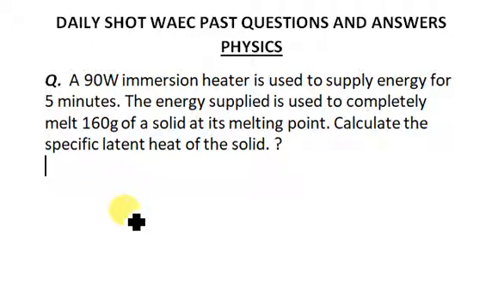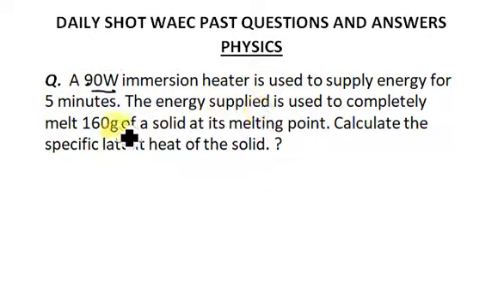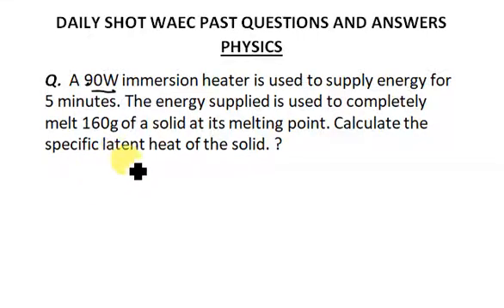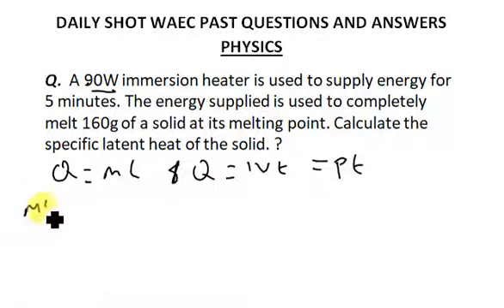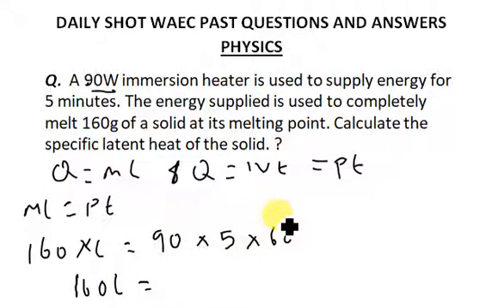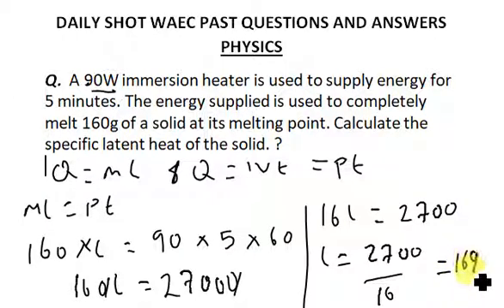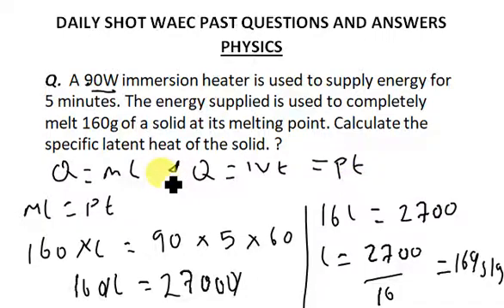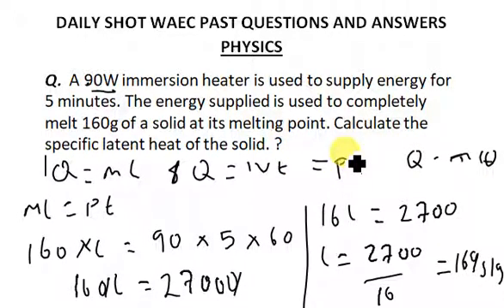Specific Latent heat (Solved WAEC past questions and answers) WASSCE Physics Daily shot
WAEC PAST QUESTIONS AND ANSWERS PHYSICS - DAILY SHOT - Tensile stress

Jamb past question and answers
Neco past questions and answers
Wassce past question and answers
Maths, physics, chemistry and biology

Medicaltutor